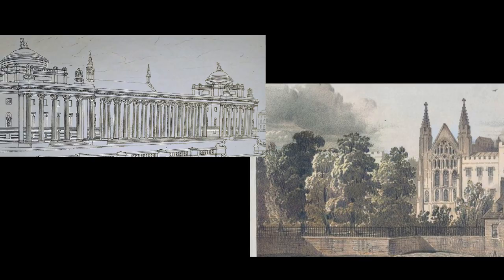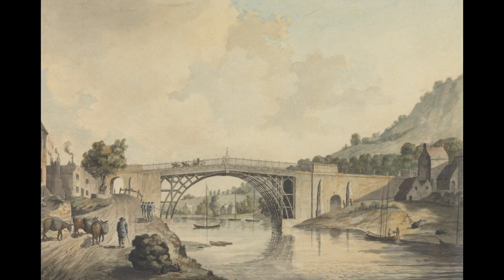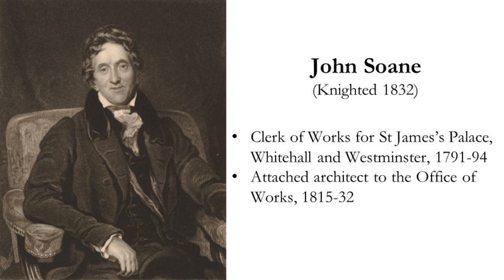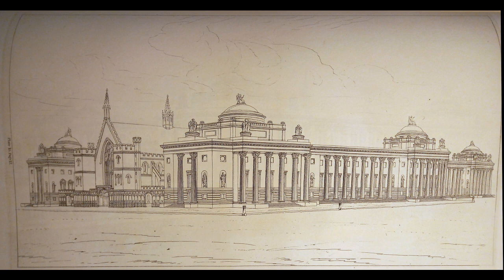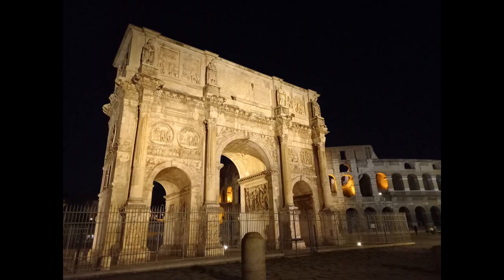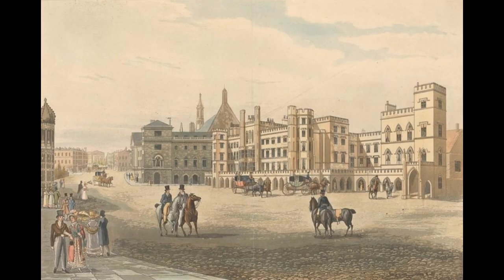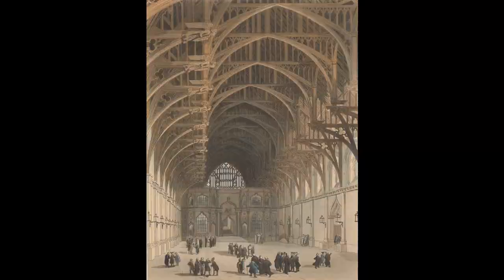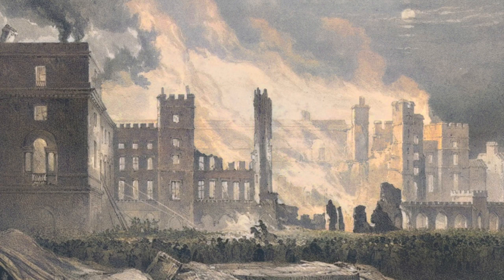A great architectural rivalry: Sir John Soane and James Wyatt at the Palace of Westminster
In the 1790s, two of Britain's most famous architects went head-to-head for the chance to remodel one of the country's most important buildings: the Palace of Westminster. They offered radically different visions for the venerable Palace complex: Sir John Soane lobbied for a grand Roman-style senate, whilst James Wyatt proposed a Gothic scheme in keeping with the Palace's medieval origins. Which one would the politicians choose?

This is the fourth episode of my documentary series, the Architecture of Politics, which explores the buildings which support the operation of political systems around the world.